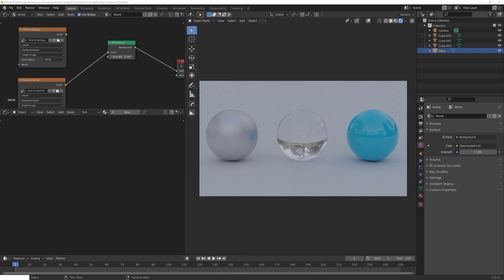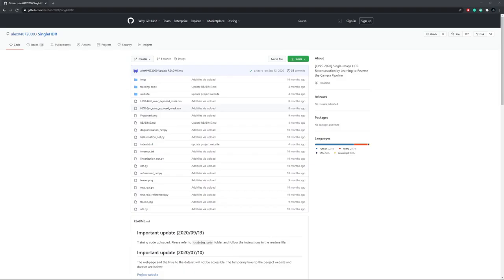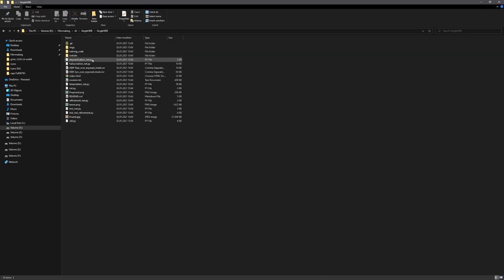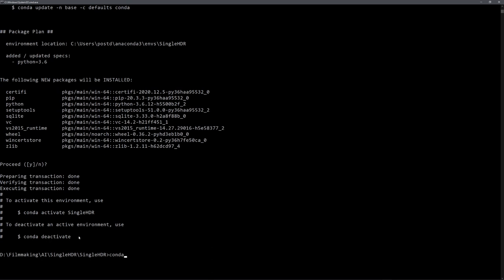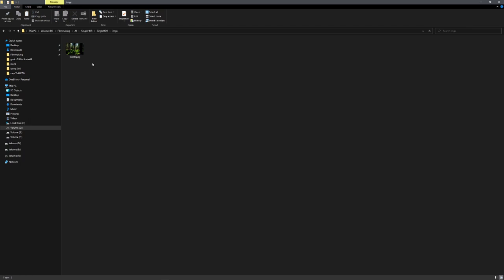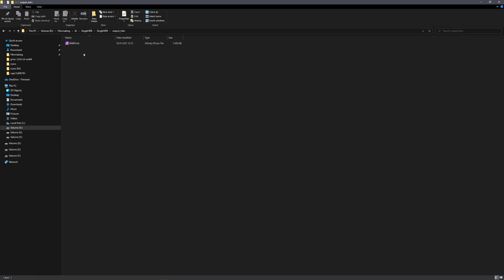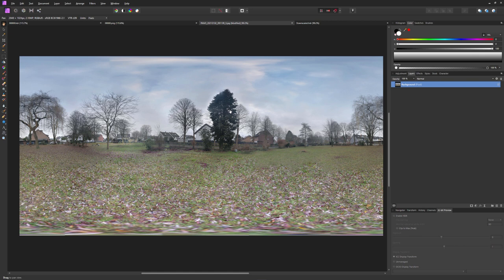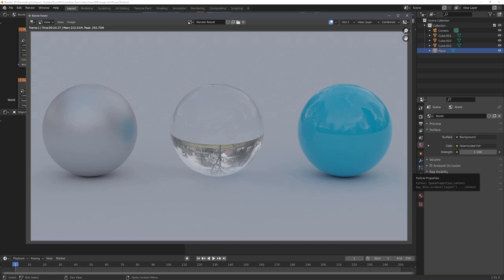AI powered HDRIs using Phone [with Light Information] | English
In this tutorial, I show you how to create 360 HDR-Images with your phone and AI.

**Partners**